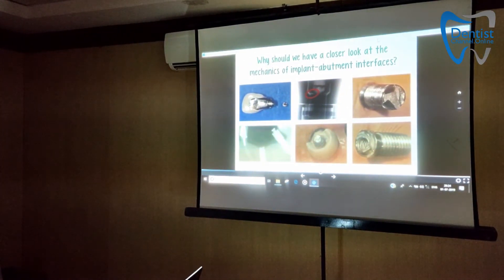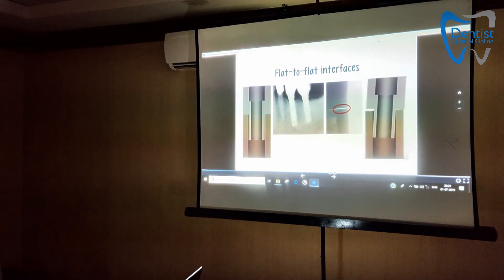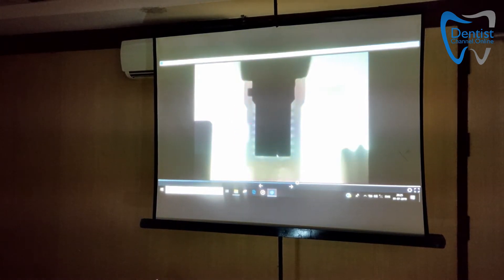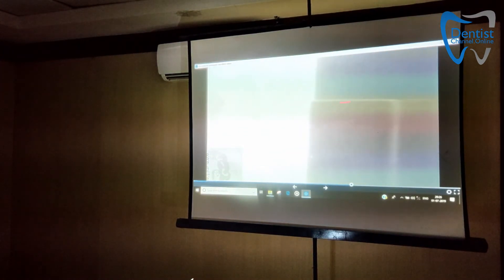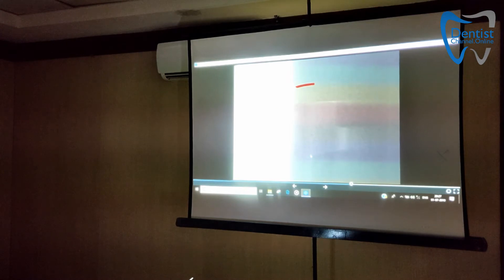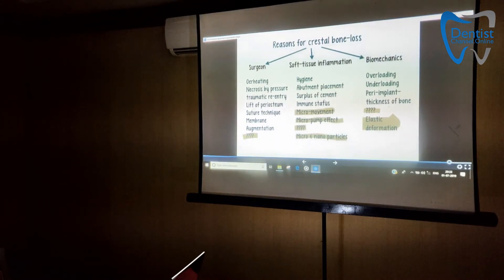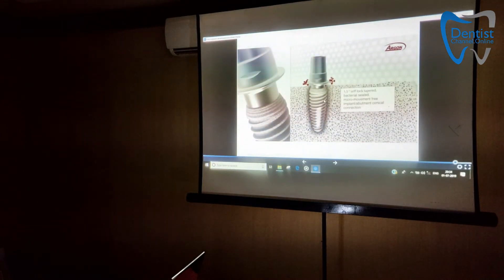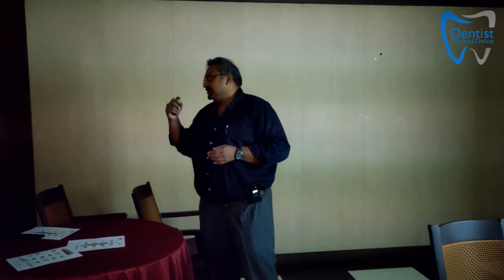100% Bacterial Seal is the Guarantee. The K3Pro Implant System from Germany.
The K3Pro Implant System offers outstanding product properties with excellent clinical and aesthetic results. The conical connection achieves a precise connection from the implant to the abutment, which connects to a whole without permanent screw connection after assembly.
The K3Pro Dental Implant System has been very successful and 100% Result oriented right from its Launch in Vishakhapatnam, Andhra Pradesh. Argon Medical Germany, the Manufacturers and the brain behind this beautiful and precision-oriented implant system along with their Distributors Medevice technologies Pvt Ltd launched the product in the Beautiful city of the Temples, Chennai on the 1st of July 2019 at Andhra Club  and also in the mesmerizing garden city, Bengaluru at the Karnataka State Cricket association on the 3rd July. Both the venues witnessed Expert Implantologist’s curiously understanding the implant system and eagerly waiting to place K3Pro Implants. Surely everyone would because of the mind-boggling Features the implant system possesses.
Following was the Agenda of the event:
 Choosing the right Implant system
 A closure look at Crestal Bone Loss
 The Implant, Abutment, Microbial Nexus
 The K3Pro Implant System for long term success
Why should you place K3Pro Implants?
The market average of current systems today is characterized by epicrestal or crestal positioning. Despite the platform switch, micro-movements of the structure not only lead to screw loosening, but also to bacterial colonization of the implant. Argon Medical Germany has been the pioneers in Conical Connection, not every Implant system can offer this type of connection.
Following are a few Features of the System;
1. 5degrees self-lock Morse taper conical connection.
2. This Morse Taper offers bacterial seal.
3. 2mm anti-rotational hexagon.
4. Abutment screw with spiral, self-clamping thread.
5. Two Parallel 180degree offset threads for faster insertion and larger surface area.
6. Sloping shoulder design with micro-groove surface and sub-crestal insertion, allows for the bone to grow up over the top of the Implant.
7. The self-tapping threads and cutting grooves allow for easy insertion and optimum initial stabilization.
8. These self-tapping threads reduce the work drastically as they are very easy for insertion.
9. OsteoActive Surface for faster and ensured osseointegration.
10. Apical Thread for ideal and faster bone- remodelling
11. Conical Thread Design.
Let the Patient visit you to thank you for placing the Implant perfectly and not to visit you with their Complaints such as loosening of crown, abutment, or bone loss.
Argon believes in the "Konus" principle
The principle of Argon stands for a Declaration of Independence that adds value and proves that size is not everything. It's about a company that consistently goes its own way. They are trailblazers, e.g. for the conical connection, which has been an integral part of their philosophy for more than 15 years.
Argon sets standards.

Medevice technologies Pvt Ltd
Mr. M Venkata Ramana
Marketing Manager

Argon Medical Production
Gesellschaft GmbH & Co. KG
Franz-Kirsten-Straße 1
55411 Bingen am Rhein, GERMANY